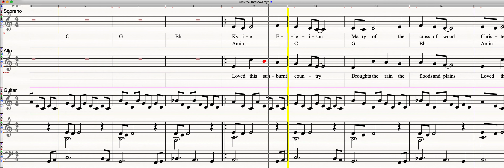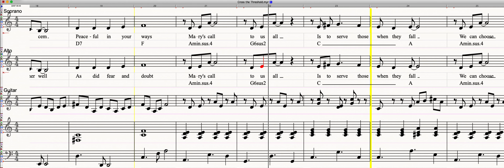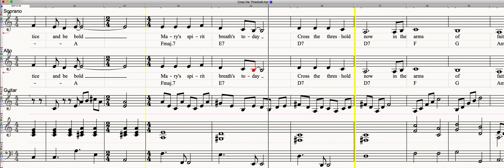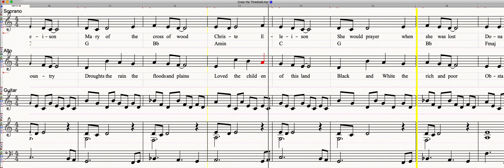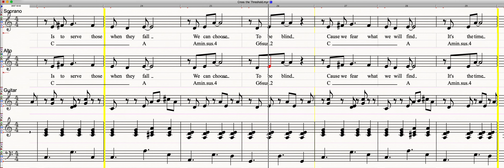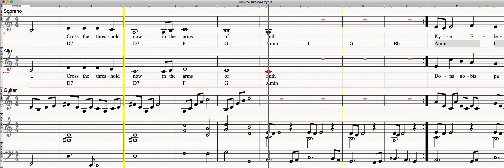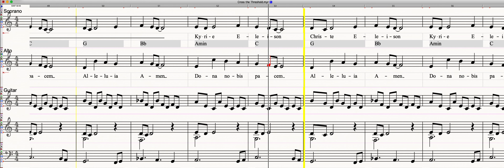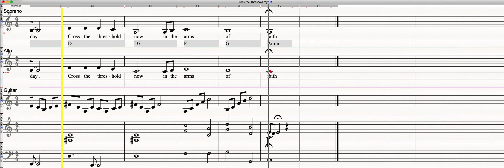Cross the Threshold, Saint Mary Mackillop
A song dedicated to Saint Mary Mackillop.
Music and Lyrics by David Collins-White